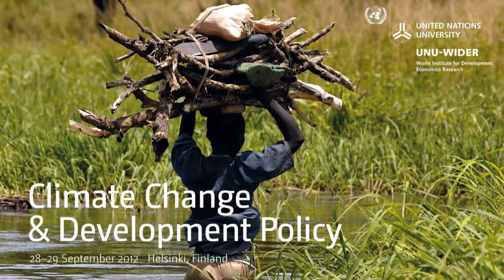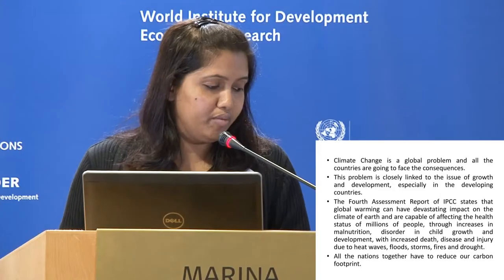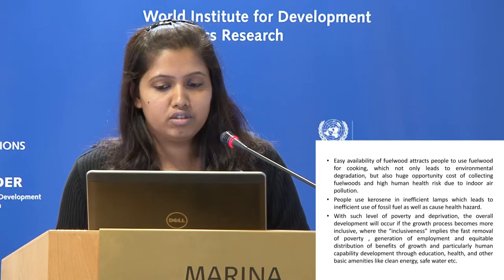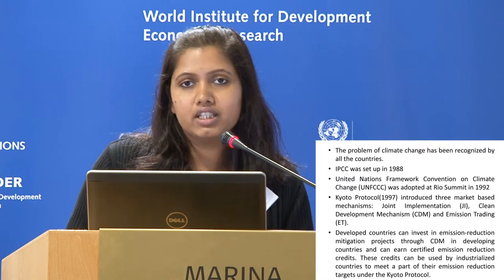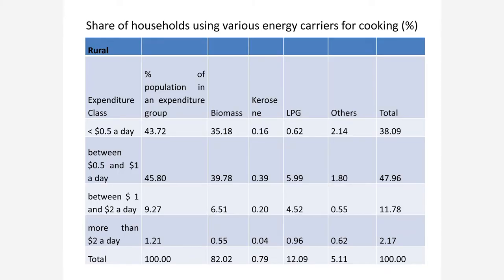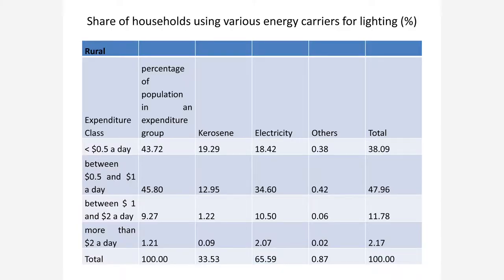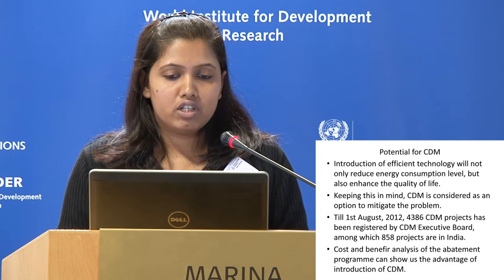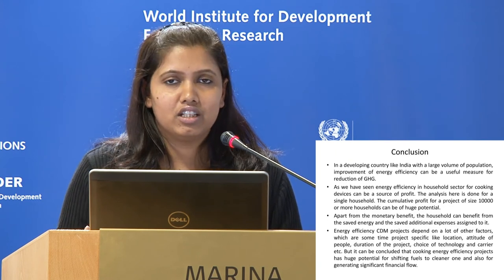UNU-WIDER Sept 2012: Session 3.2 - Chetana Chaudhuri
Chetana Chaudhuri gives a presentation on 'Energy Poverty and Climate Change Mitigation: the case of Household Sector in India'.